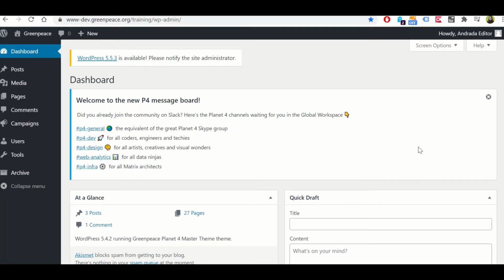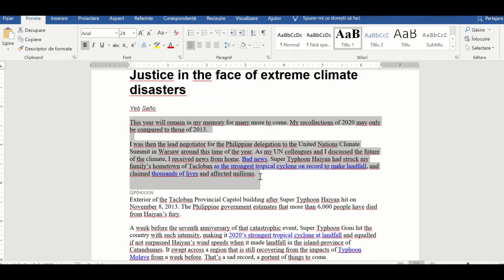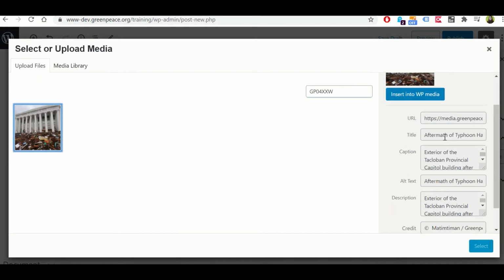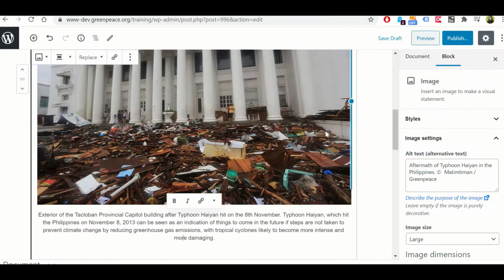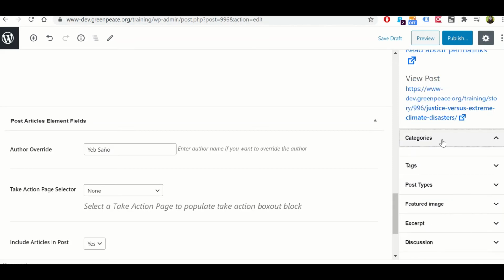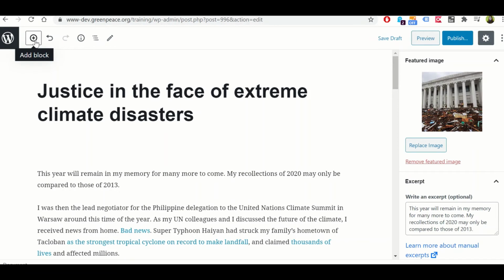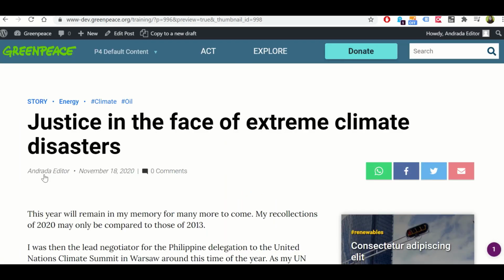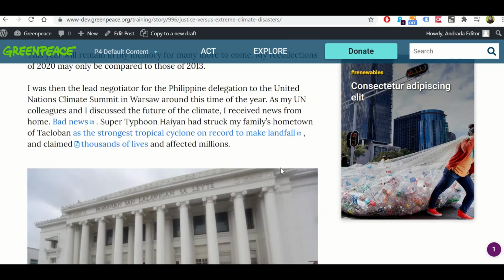P4 Fundamentals #3. Create posts - Editor role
Posts are the most frequent type of content you will be creating in Planet 4, such as Press Releases, Publications and Stories (aka Blogs, News, Featured Stories, Articles...)